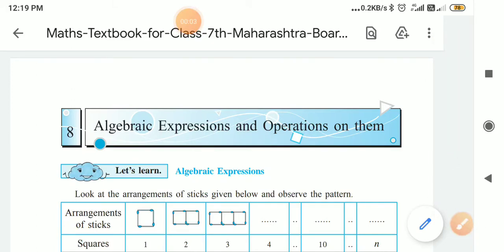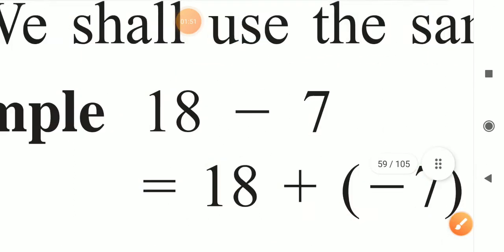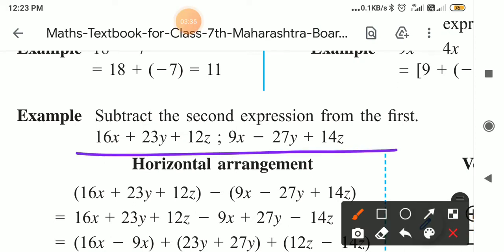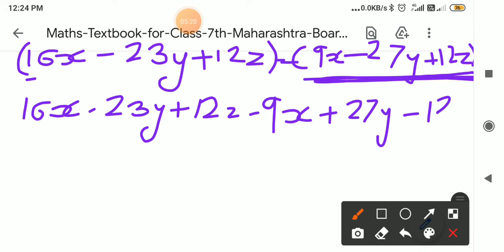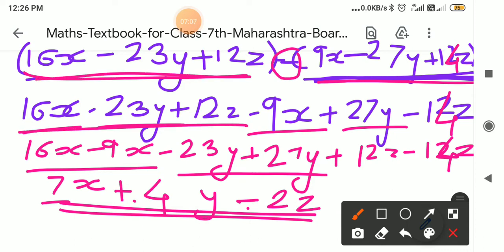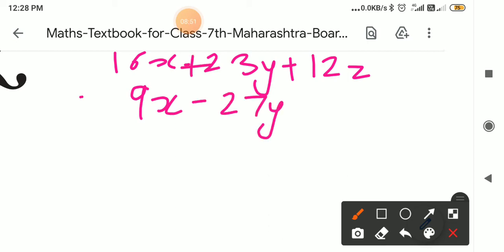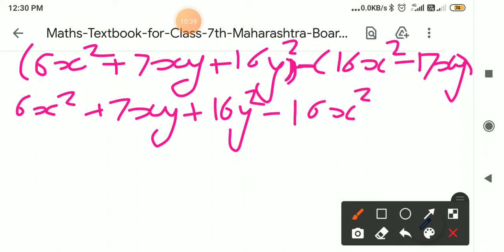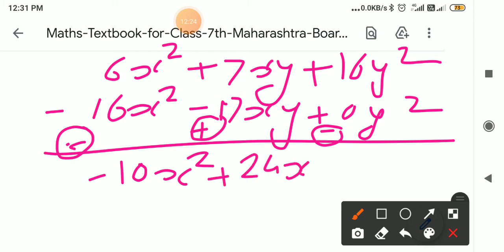Algebraic expressions and operation on them.(lec3)